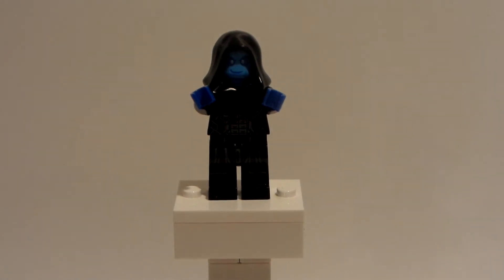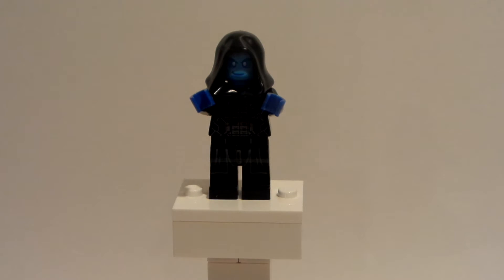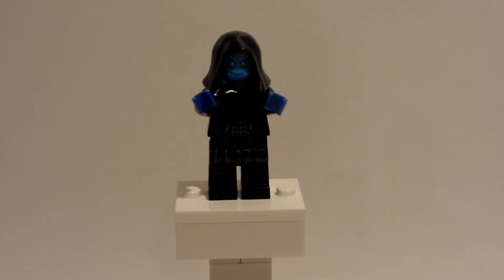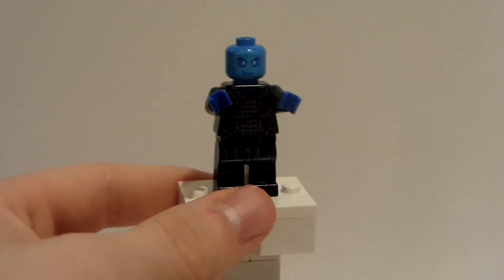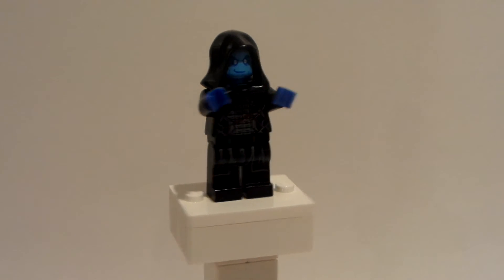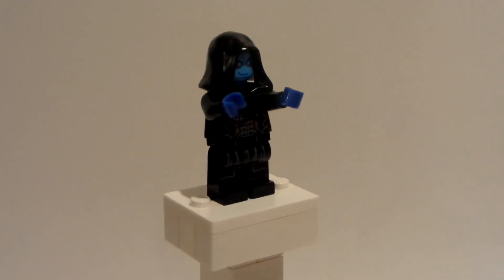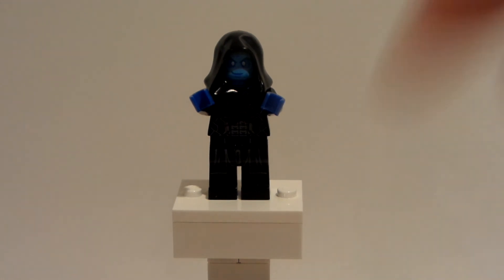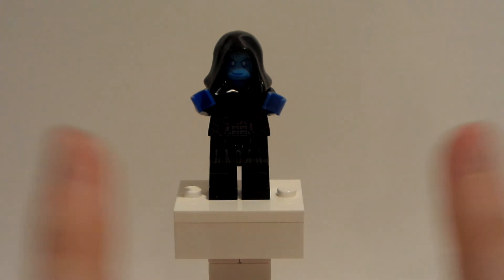How to Build Apocalypse from X-Men : Apocalypse!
Here is a custom of how to build the villain known as Apocalypse from the movie X-Men : Apocalypse! I know the movie isn't everyone's favorite, but since Lego has never made him in Lego form I thought I would show you how I made him!